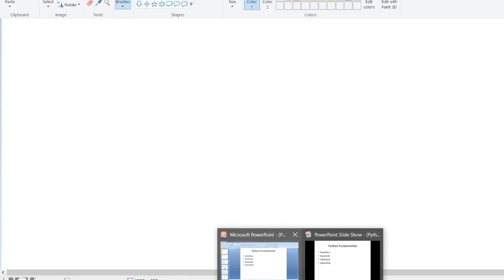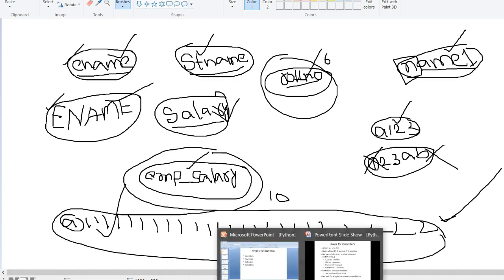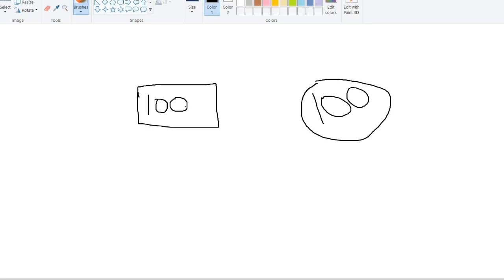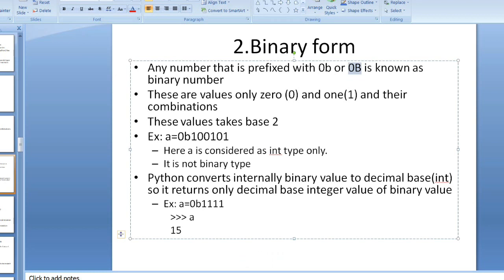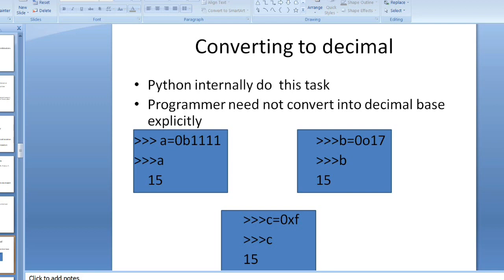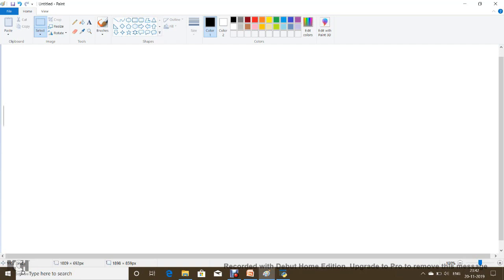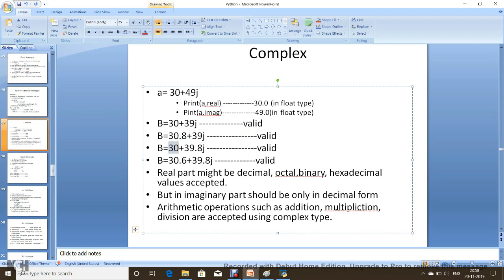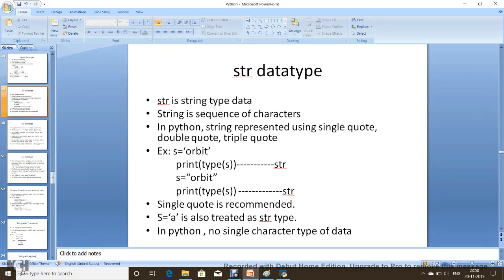PYTHON FUNDAMENTAL 1